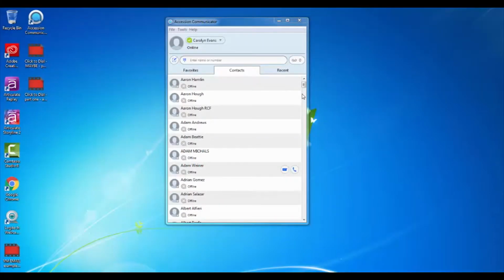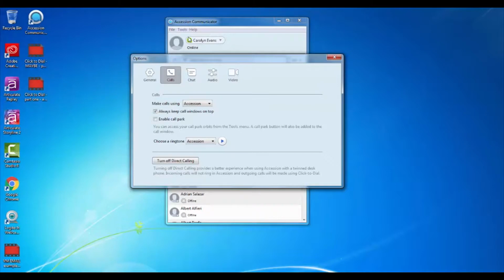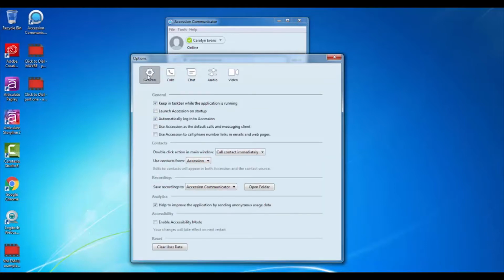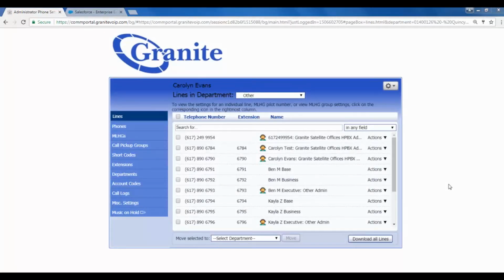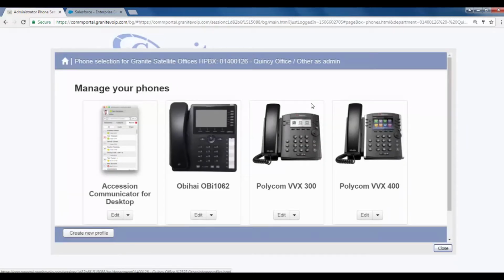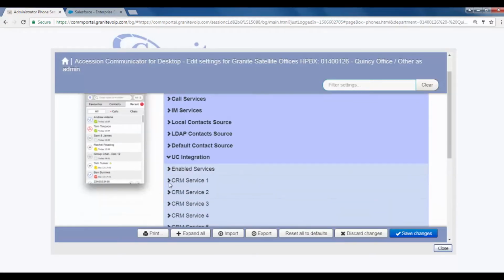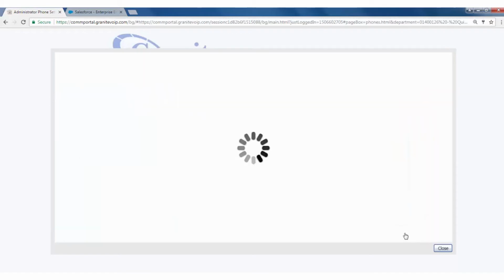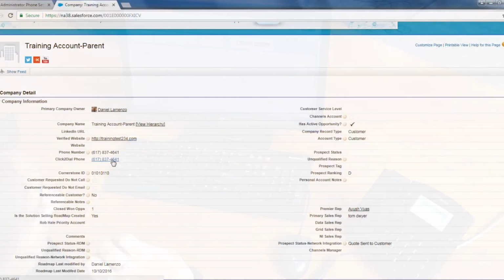How to use Click to Dial with Salesforce.com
You can now use the Click to Dial Feature with Salesforce.com
this video shows you how to do it with simple step by step instructions